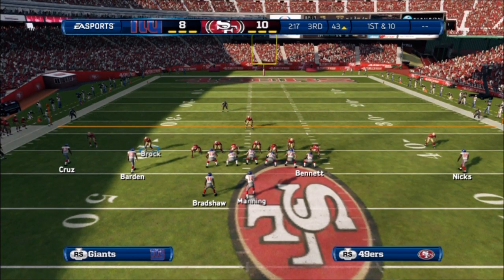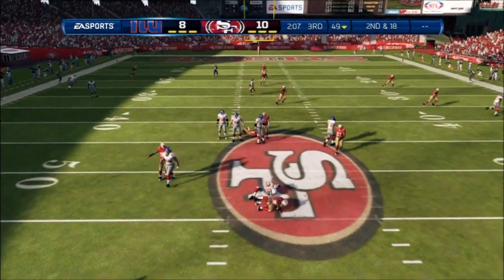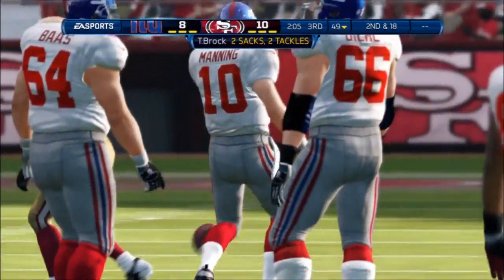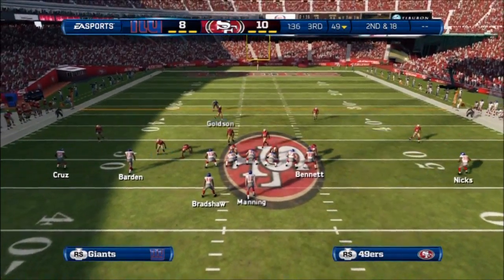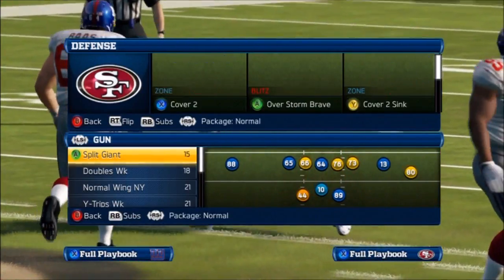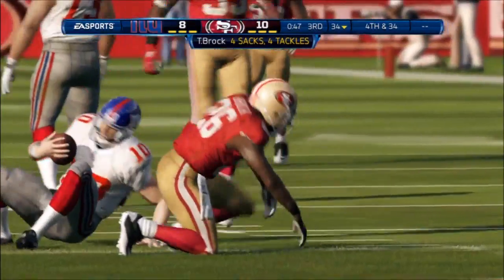Kilo's Corner Episode 33: Using DB's to Get Pressure (Madden 13 Nano Blitz)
This episode talks about what I believe to be the new effective means of getting pressure on Madden 13. With LB's not staying put we need to get those DB's involved. Hope you guys like it, as always check out